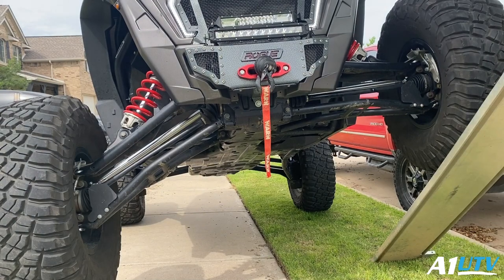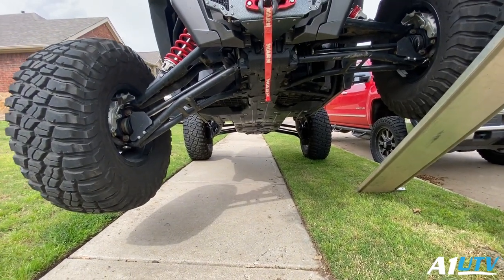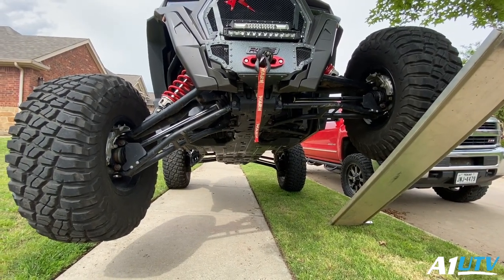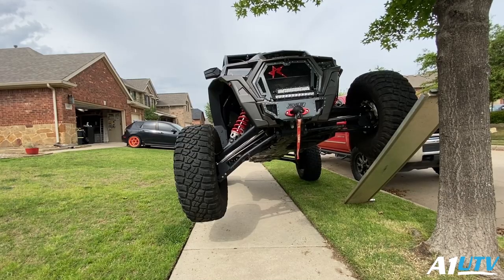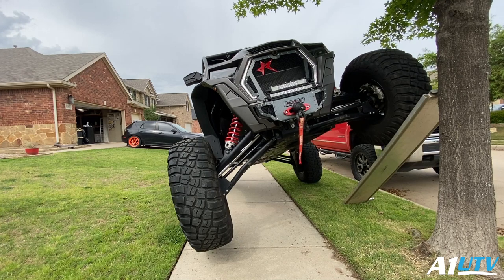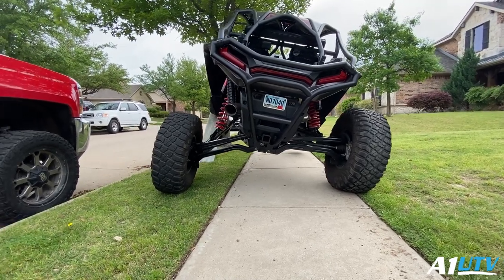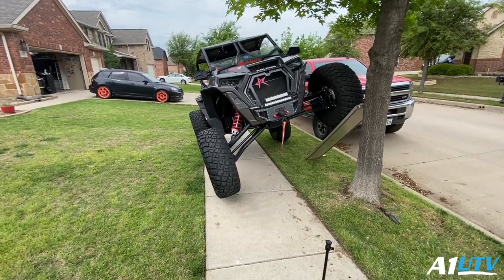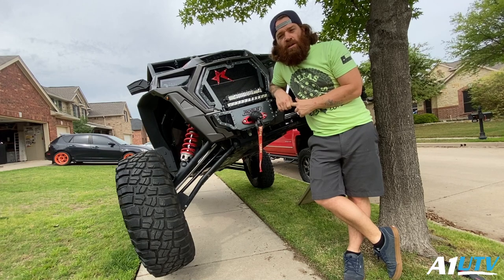Electronic Sway bar test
testing out the Halo Lockers Electronic Sway bar on our Turbo S

Facebook.com/A1UTV
Instagram.com/A1_UTV